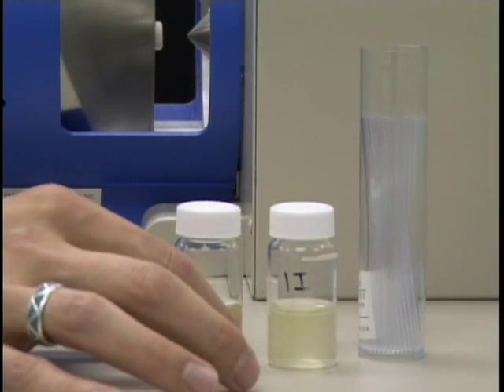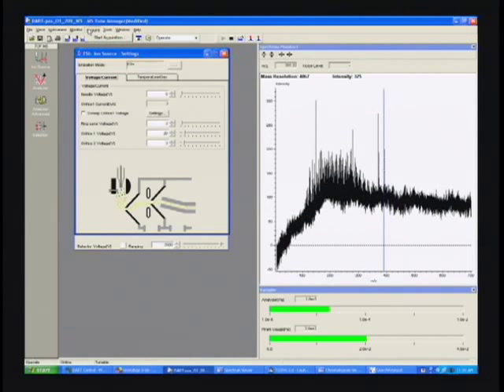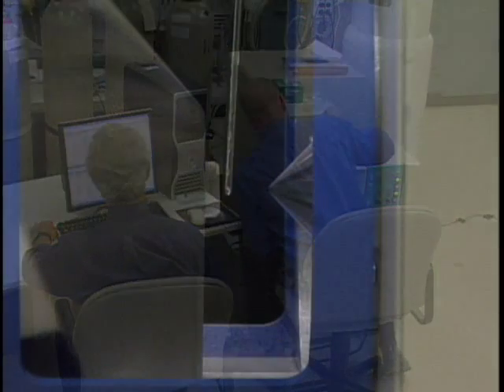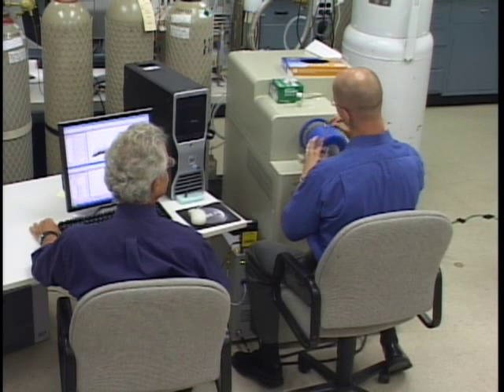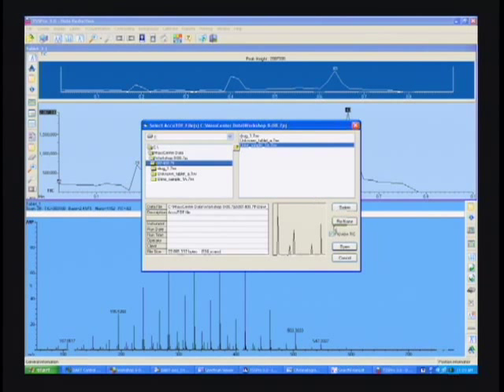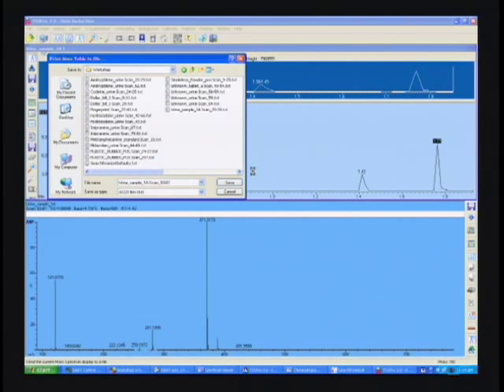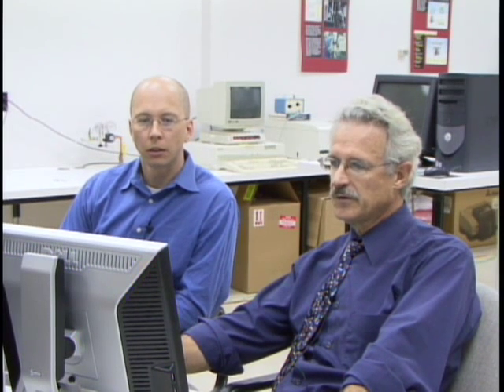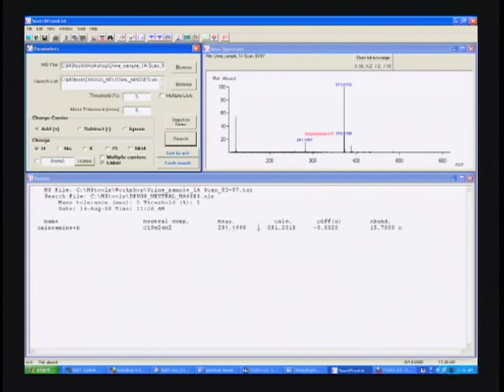Dart Mass Spectrometry 2008 : 07 : Forensic Toxicology Screening Lab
Part of the free online training on "DART Mass Spectrometry For Forensic Analysis" at the NFSTC